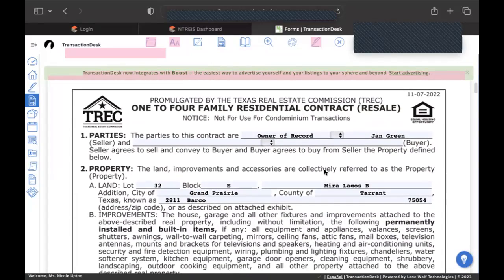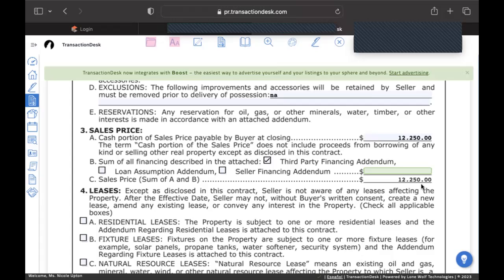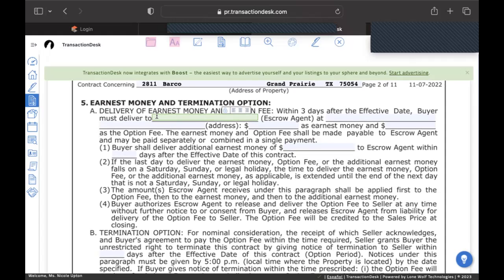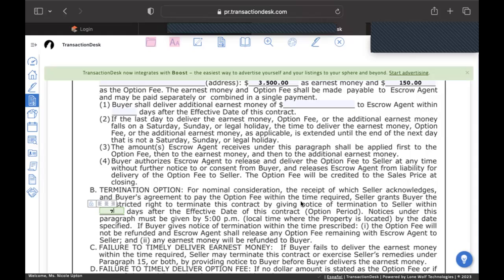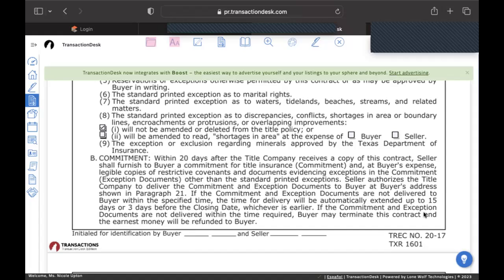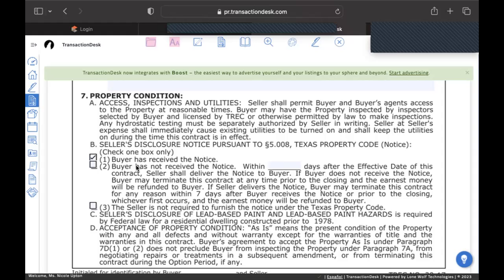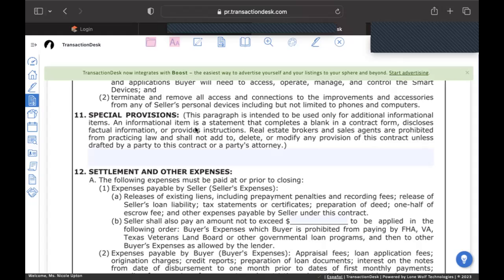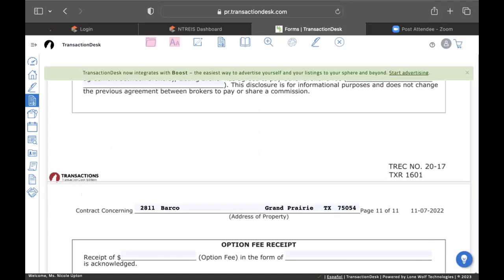Training On One to Four Family Contract